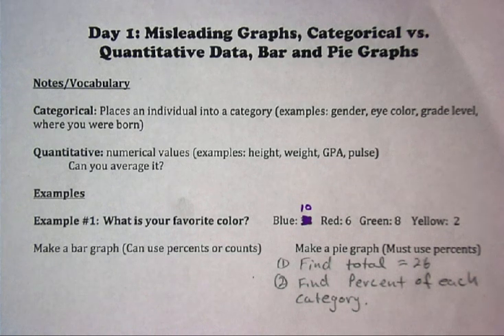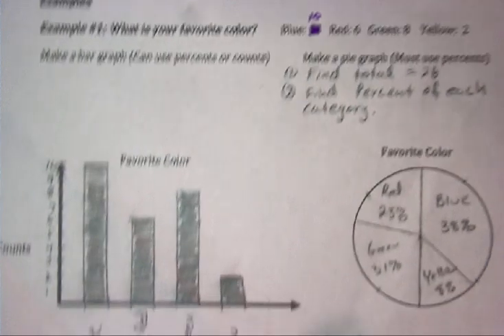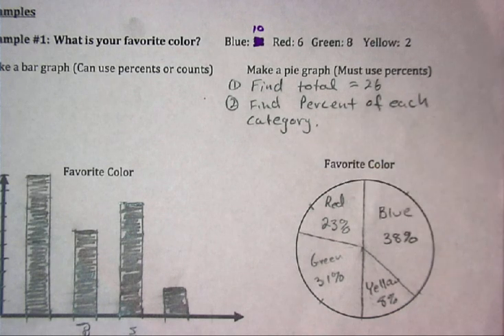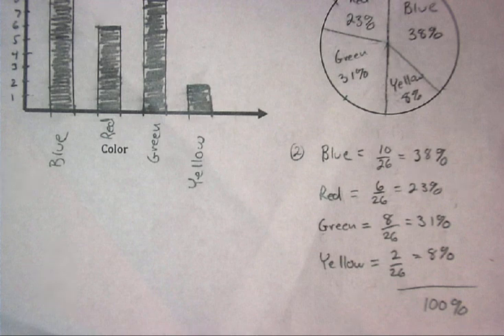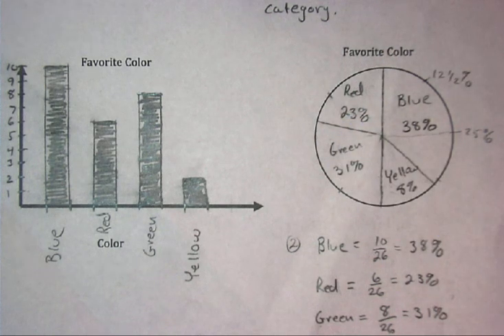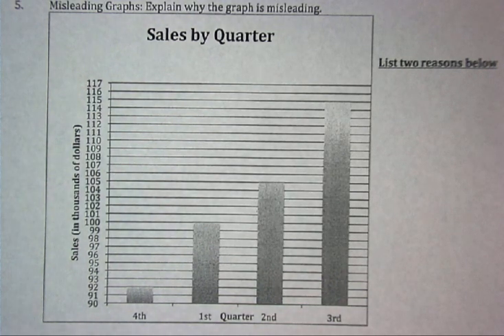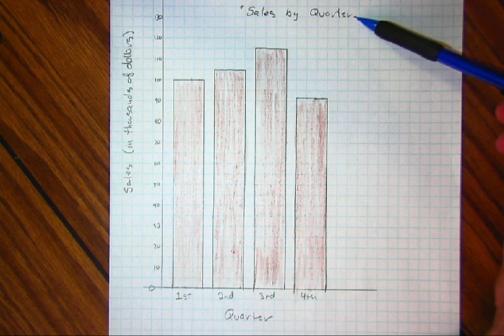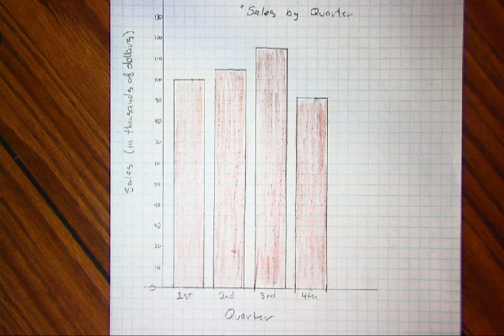Stats Notes Day 1 Video